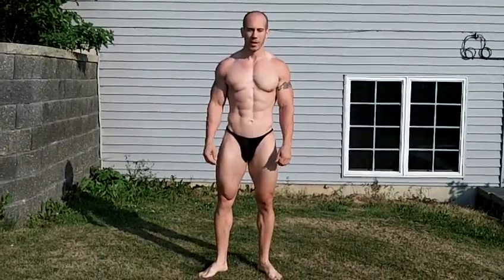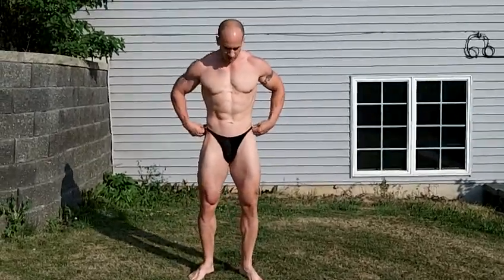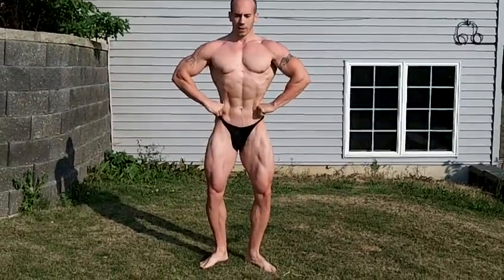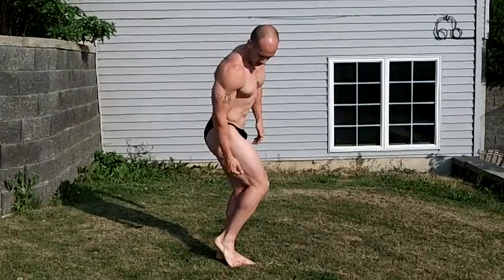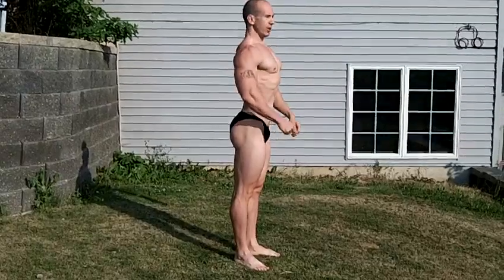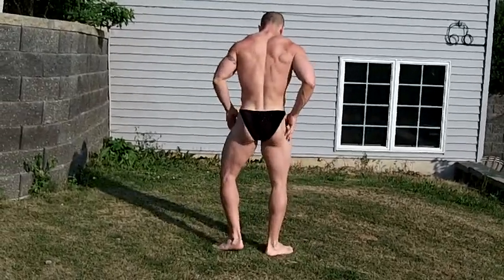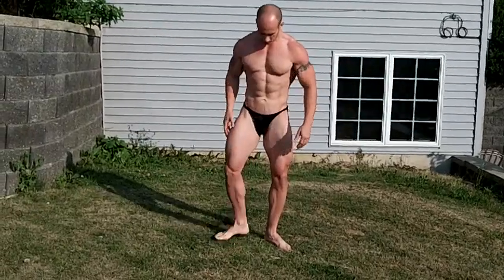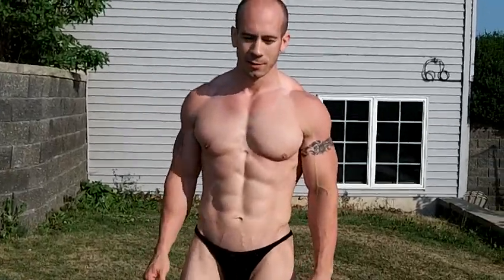Brian Ahlstrom Natural Pro Owner/CEO of Ahlstrom Fitness Consulting talks posing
Here are a few posing tips for those of you looking to bring posing to another level.  This is simply a teaser video.   If you are interested in a more detailed approach, we offer prep coaching, nutrition, training and posing.